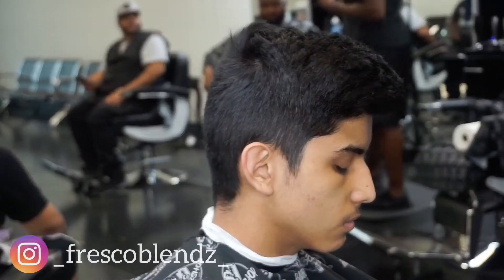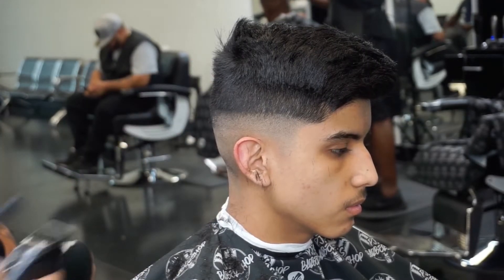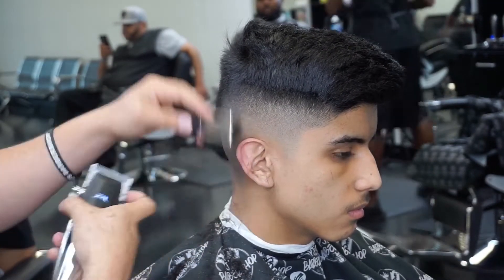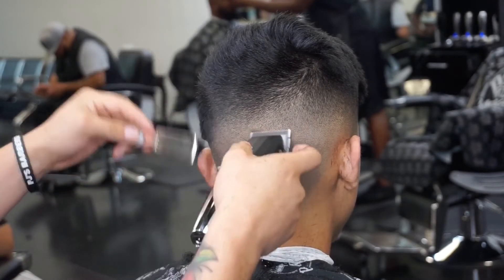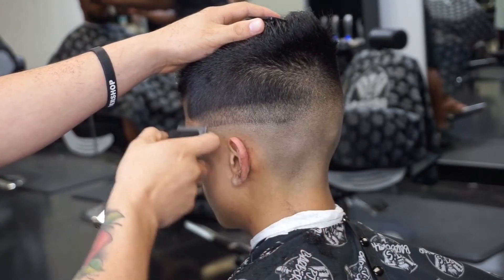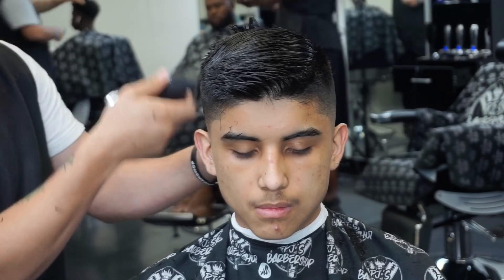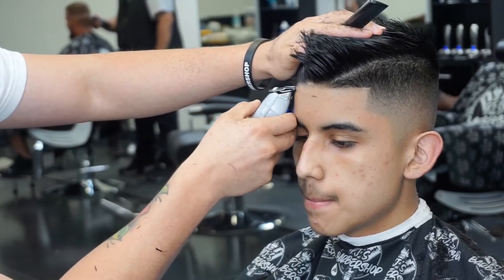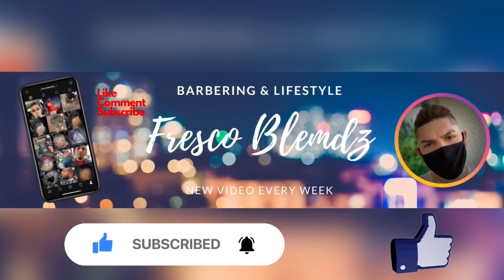🔥How to Fade Thick Hair🔥 2020 Must See!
Yo yo yo it’s Young Fresco, and this is how to fade THICK HAIR! If you enjoyed the video and if you feeling the vibe, then please...

Clippers:
JRL Fresh Fade 2020
JRL Fresh Fade 1090

Trimmers:
Andis T outliner

Shaver:
Andis pro foil shaver
Panosonic ark 5 shaver

Camera:
Sony Alpha